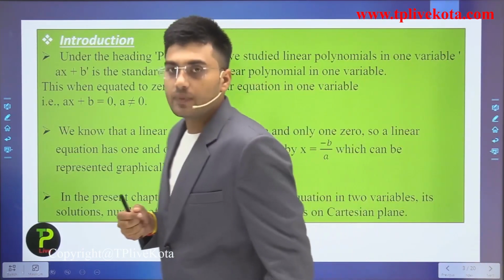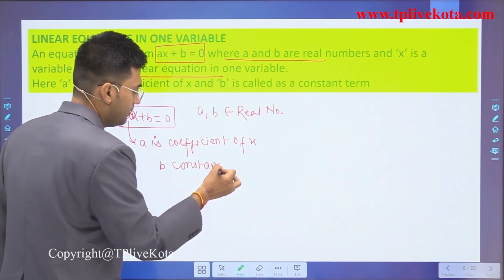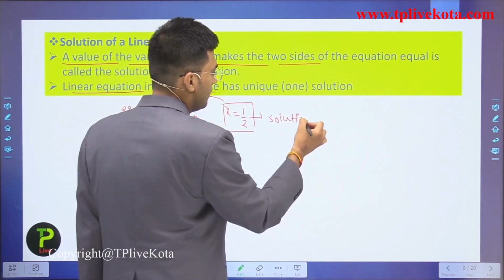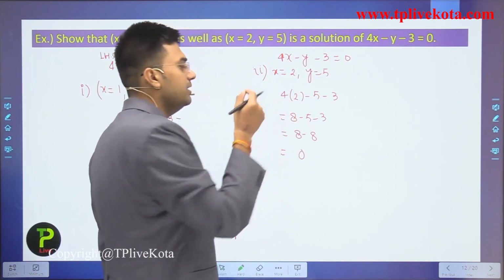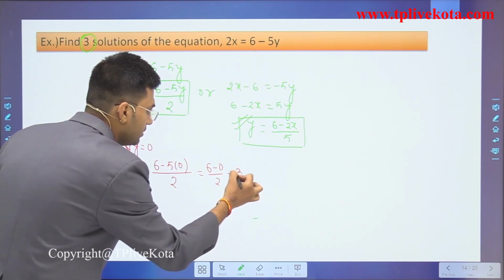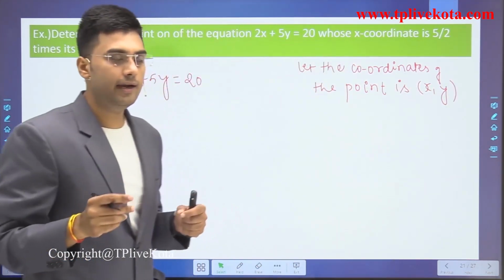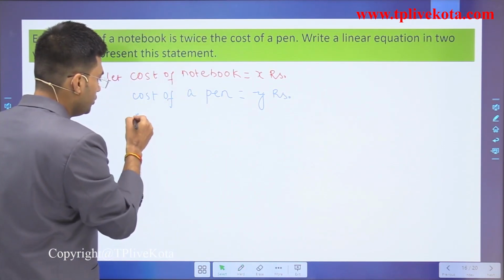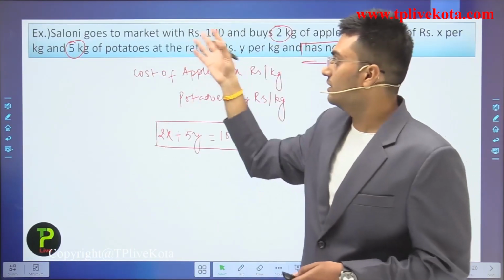Linear equations_Class-9th_Maths